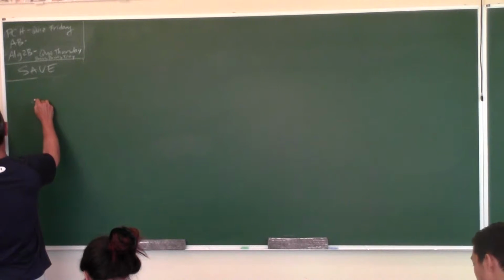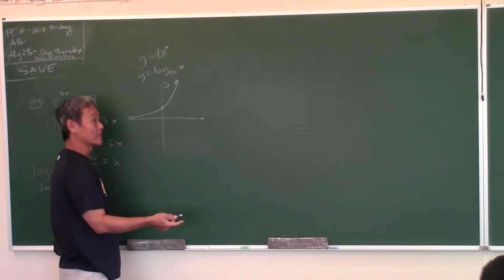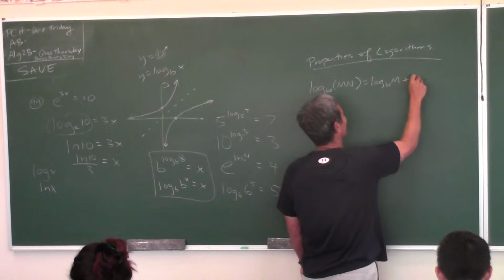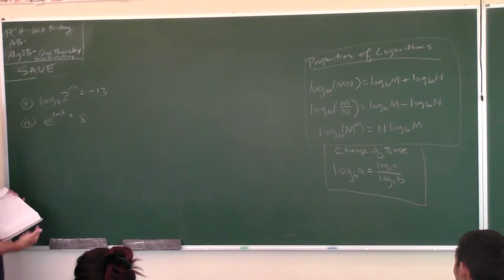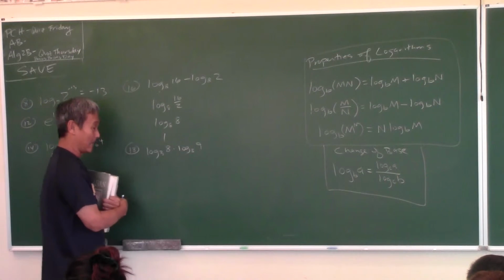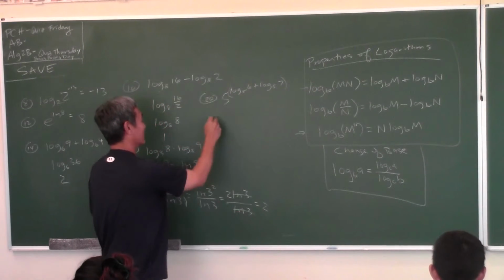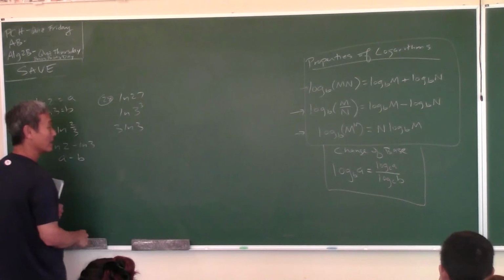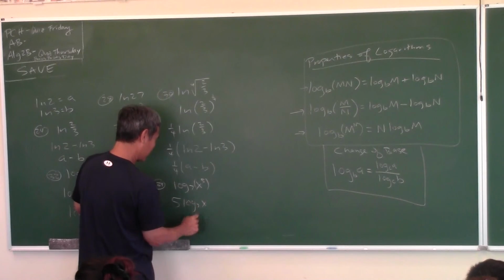Alg2B discuss 6.4 lecture on 6.5 Oct 8, 2015